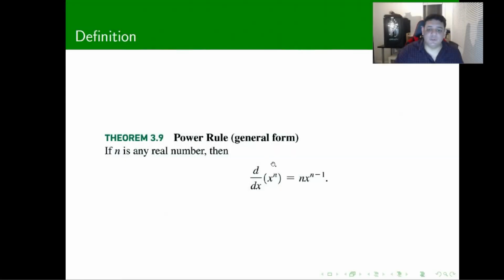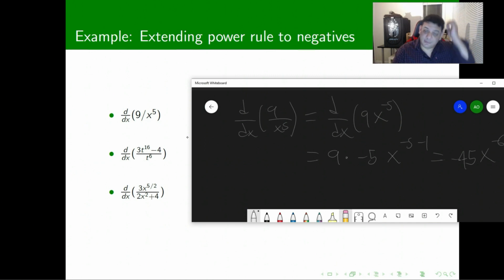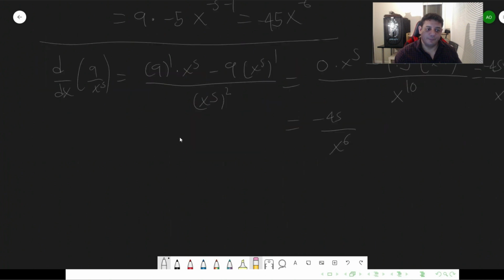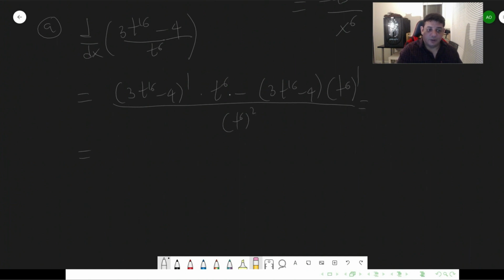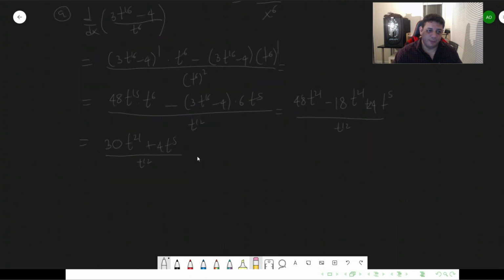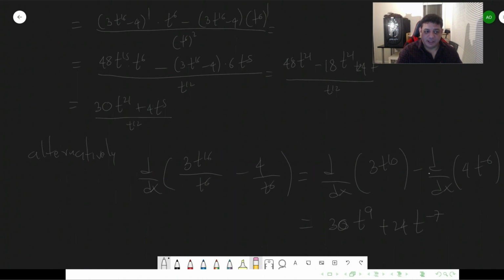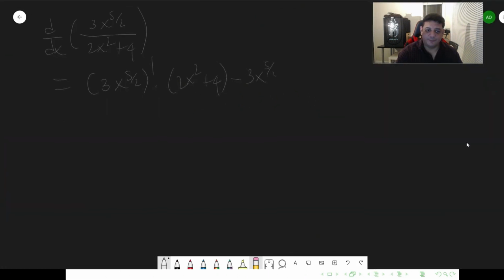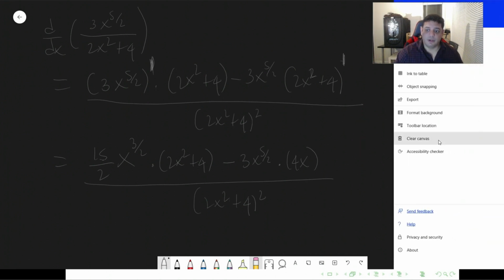Introduction to Section 3.2- Rules of Differentiation II